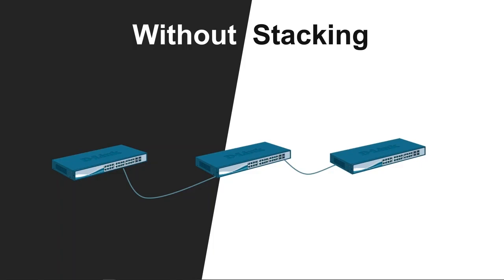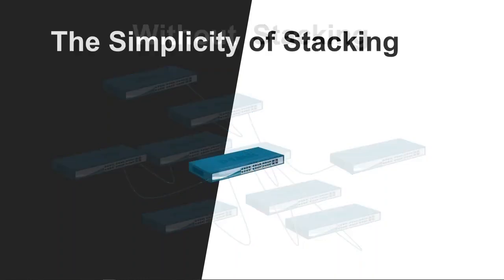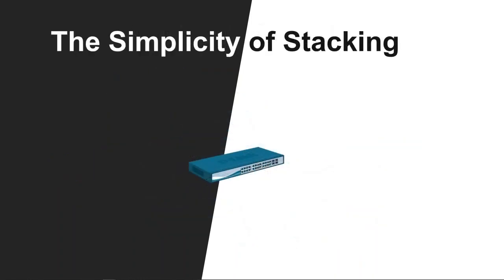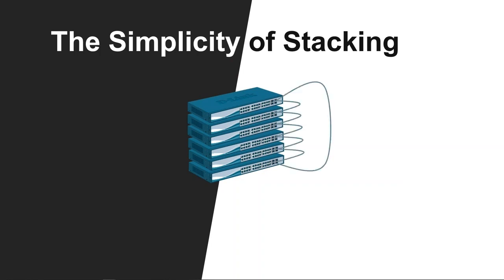Bytesized Episode 7 - Stacking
Stacking switches is a networking technique that involves connecting multiple switches together to form a stack, which behaves as a single, cohesive unit. Instead of managing multiple switches individually, network administrators can use a stack to manage several switches as a single entity. The advantages of a stacked switch configuration are numerous. It simplifies network management, reduces complexity and provides flexibility to network administrators. Additionally, it allows for better utilization of network resources and increases the overall capacity of the network.
Stacking technology also provides redundancy and high availability, ensuring that the network remains operational in the event of a switch failure. With a stack of switches, the entire network will have better performance, enhanced security measures and streamlined administration, making it easier for IT personnel to focus on other tasks.
In summary, a stack of switches is a highly efficient and effective way to increase the capacity of a network and manage it as a single entity.